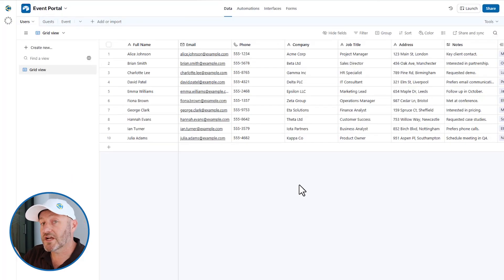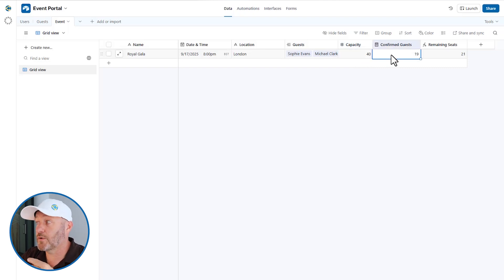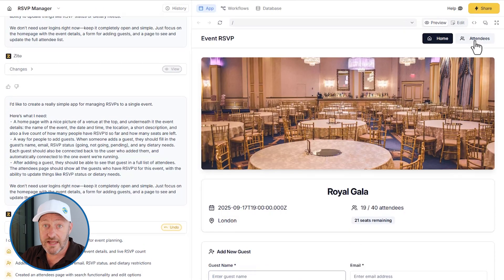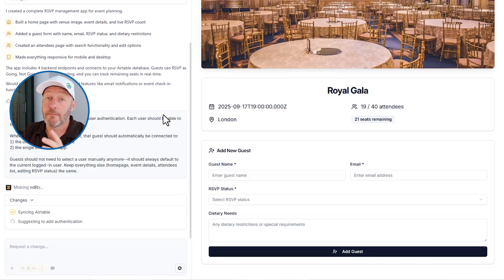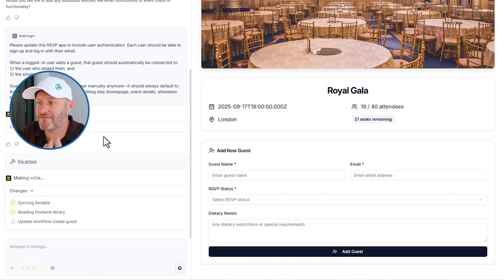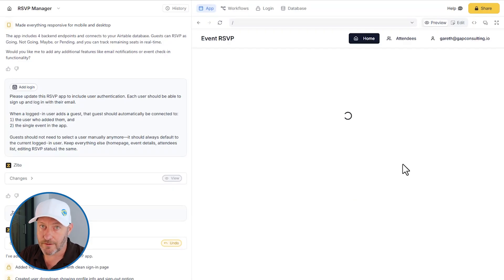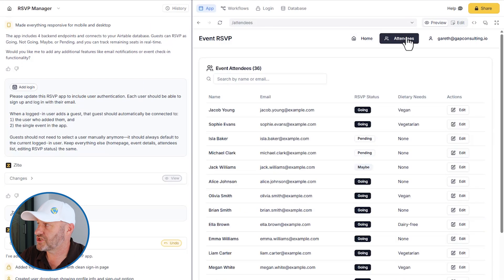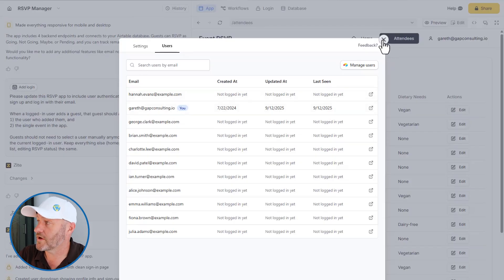Add User Login to your Zite Apps 🔐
Stop sending endless PDFs, spreadsheets, and drive links to clients or your team. In this video, we’ll show you how to build a secure, custom login app using Zite + Airtable — no coding required. You’ll learn how to set up user authentication, manage RSVPs for events, and give your users direct access to the right data through a clean, professional app.

✔ How to set up data connections in Airtable for app development
✔ Crafting a custom prompt in Zeit for app creation
✔ Implementing user authentication with Airtable data
✔ Publishing and managing user access for your app

**⏰ Video Chapters:**
00:00 - Introduction - Building an App with Zeit and Airtable
01:38 - Setting Up Data and Connections in Airtable
03:13 - Creating Prompts in Zeit
04:38 - Adding User Authentication via Airtable
06:50 - Navigating Vibe Coding Challenges
07:15 - Running Tests on the Completed Product
09:41 - App Publishing and Registration Settings
11:08 - Conclusion and Additional Resources

💬 Have Questions?